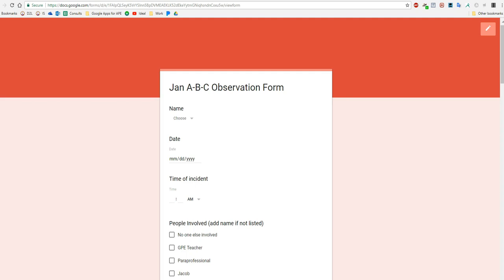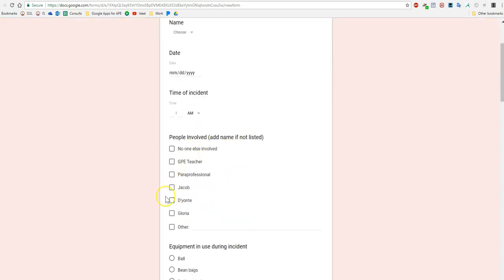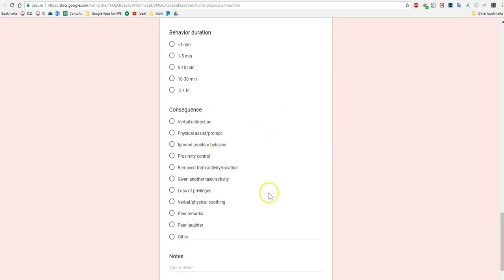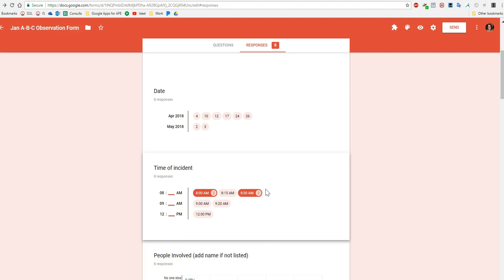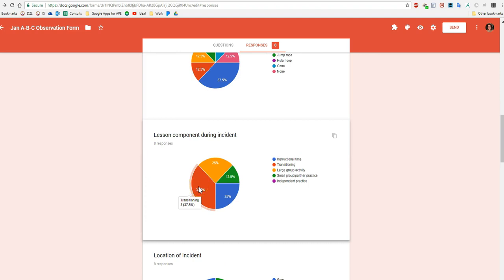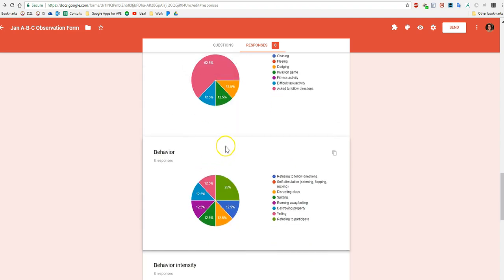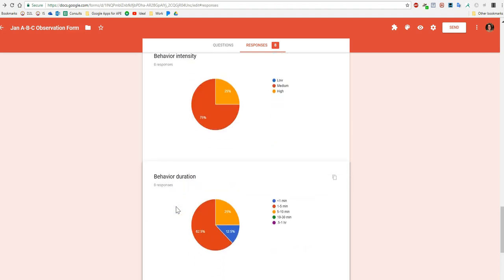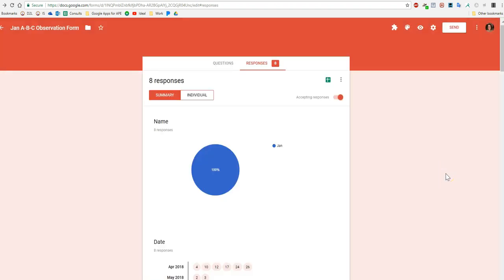Behavior Tracking Data in Google Forms